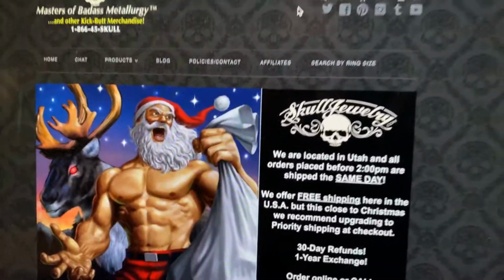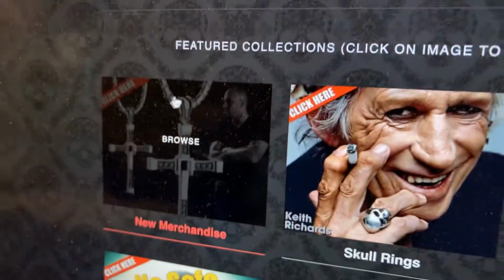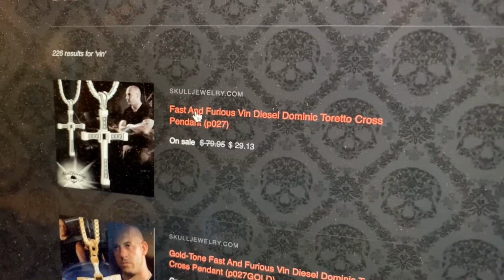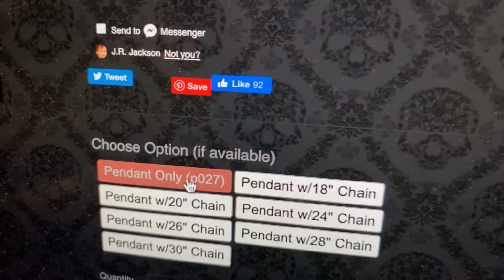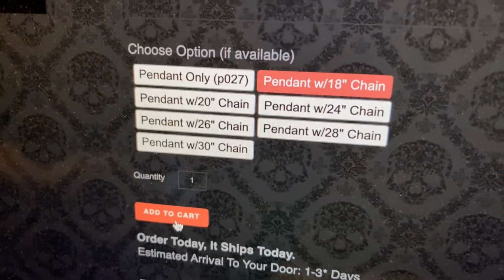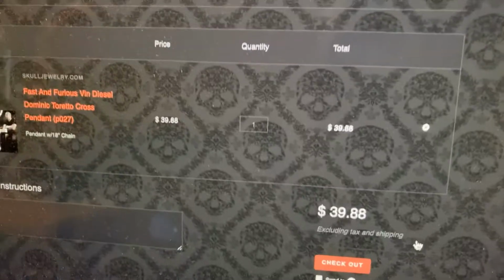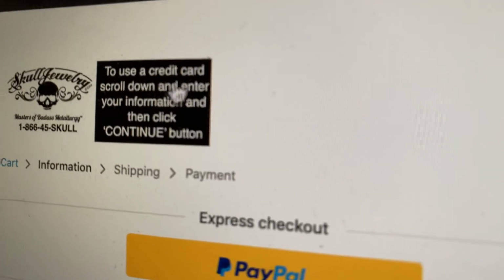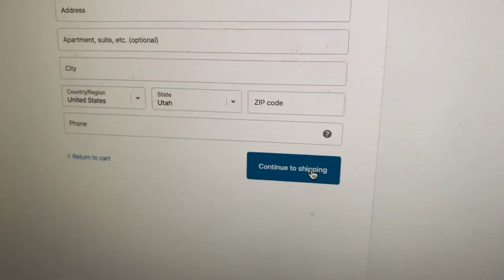How to buy the Fast and Furious Vin Diesel Pendant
How to buy the Fast and Furious Vin Diesel Pendant from SkullJewelry.com